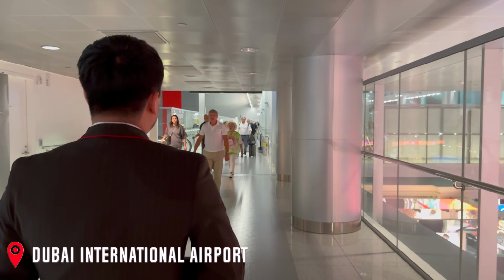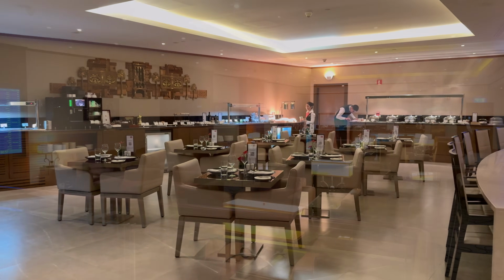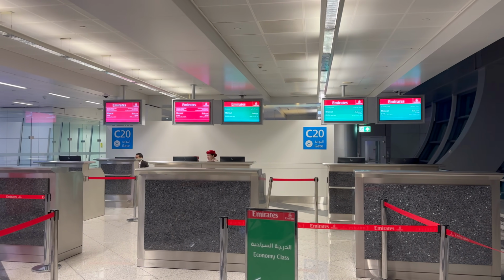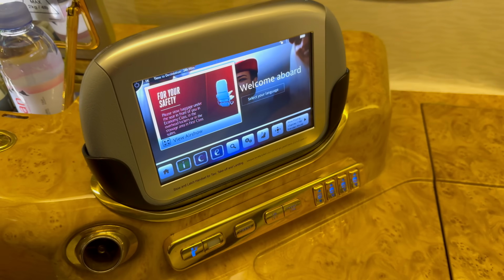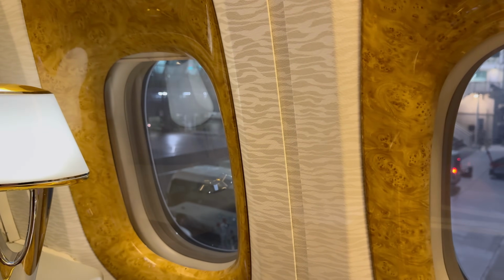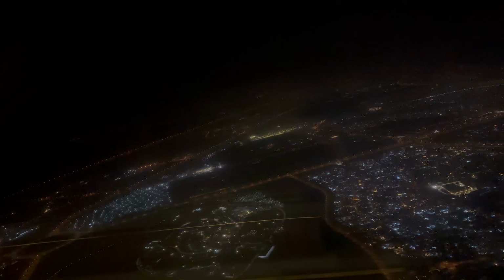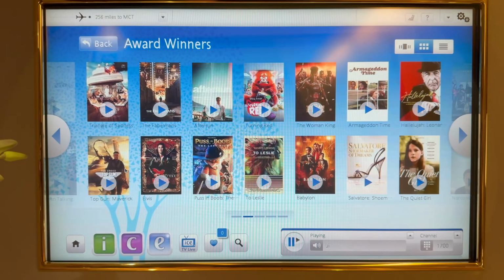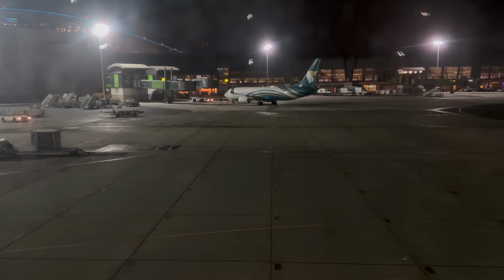EMIRATES 777 First Class 🇦🇪 Dubai ✈ Muscat 🇴🇲 The ORIGINAL Game Changer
Watch this video if you want to know what it’s like to fly in Emirates’ original (aka older) Game Changer First Class. This seat certainly doesn't get that much attention anymore, but it should! Their cabins are impeccable and the service on this flight was absolutely flawless. Watch this video to see just how good a 40 minute flight could be!

🎥 In this video:
-Dubai Transit Experience
-Concourse C First Class Lounge
-Boarding & Gate
-Full Seat & Cabin Tour
-Amenities on Offer
-Full Late Night Dinner Service
-Incredible Service
-Take off & Landing

💸 Fare Paid
Fare Paid: 90000 Emirates Skywards Points + $681.60 USD
Class: Firs (BRU-DXB-MCT)
Inclusions: Seat Selections, 2+1 Carry On, 50kg Baggage, Lounge Access

📽 Next 5 Videos  (🩴 = Must Watch)
⇢ 28 Mar: Barceló Riviera Maya Resort Cancun, Mexico
⇢ 04 Apr: Oman Air Economy Class Muscat to Salalah
⇢ 06 Apr: Margaritaville Island Reserve Riviera Maya (Cancun), Mexico
⇢ 11 Apr: Flydubai Economy Class Salalah to Dubai
⇢ 13 Apr: Egyptair A330 Business Class Dubai to Cairo 🩴

🎙️ My Ad Policy
-Every scored review I produce (of a flight, hotel or anything else) will be based on an entirely self-funded experience which I paid for via published rates/fares.
-I will never endorse a product, company or site that I do not actively use. If and when I endorse a product, it will be clearly disclosed and will be relevant to the channel from a brand I likely couldn't live without.

⏰ Typical Posting Times (unless conflicting with a flight/my time zone):
7:30/8:30 🇺🇸», 13:30 🇬🇧, 18:00 🇮🇳, 19:30 🇻🇳, 22:30/23:30 🇦🇺»

➟ “Desert Heart” by Nadaz
➟ “El Baya” by Meriem Ben Amor
➟ “Desert Fields” by Perle Blanche
➟ “Yolana” by Dan Zeitune

↪  Video Chapters  ↩
0:00 First Class Escort, Intro
00:53 Dubai Terminals
01:46 Emirates First Class Lounge
03:11 Terminal Impressions
03:37 The Original Game Changer
04:52 Our Gate
05:12 Boarding Begins, Flight Stats
05:47 Warm Reception on Board, First Impressions
06:17 Detailed Cabin & Seat Tour
06:51 Pre Departure Service
10:18 Let’s Get Going
12:15 Spool Up, Take off, Airport Stats
13:27 Meal Service Begins
14:36 In Flight Entertainment
15:05 First Class Bathroom, Loose Ends
15:39 Beginning Approach into Muscat
16:30 Landing & Deplaning
18:04 The Flip Flop Score